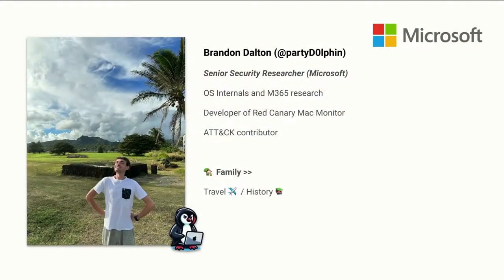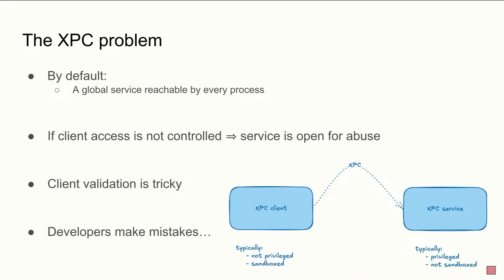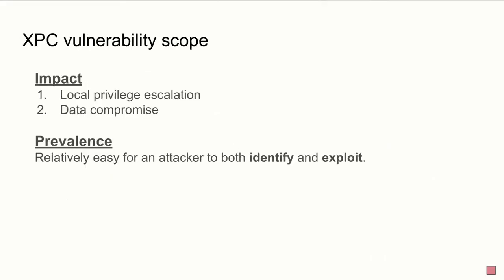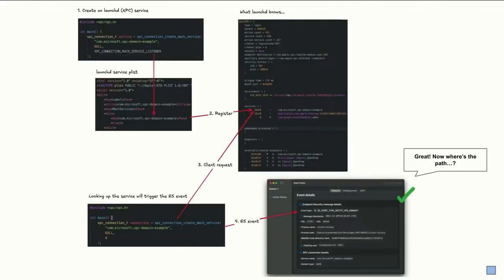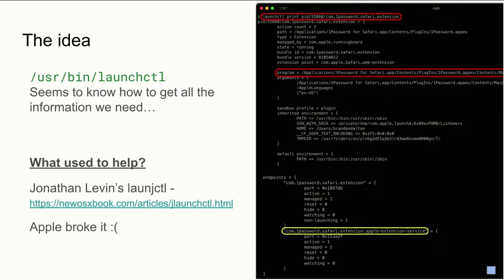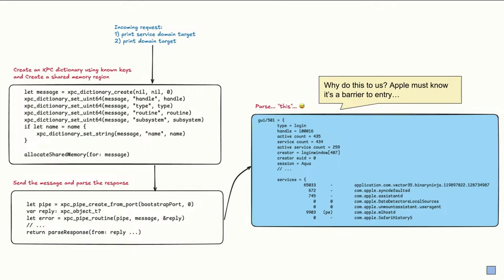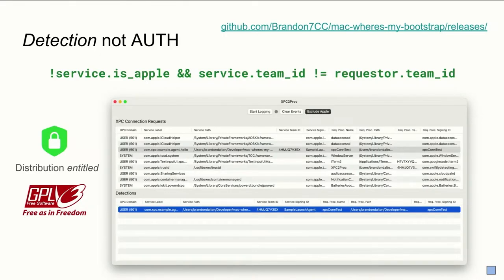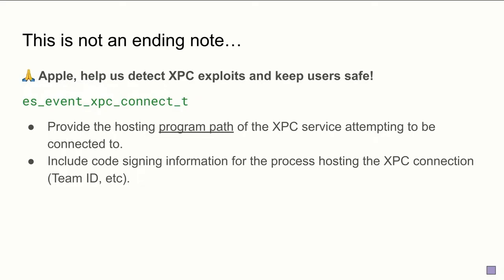OBTS: Mac, Where’s my Bootstrap? What is the Bootstrap Server & How Can U Talk To It? Csaba & Dalton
Talk Description:
As a process, what do we know about the world we’re executing in? The macOS bootstrap server, launchd, plays a crucial role in managing system, user, and application services. We will start by taking a detailed look at launchd, the first process at boot, its role in managing the lifecycle of services, and how every process can talk to it.
Building from there we’ll demonstrate how you can leverage XPC and Mach APIs to extract valuable metadata for threat detection. To showcase this ability we’ll introduce the audience to the undocumented launchd routines and subsystems that enable this capability.
Lastly, we’ll take a look at how these components fit into Sonoma's new XPC_CONNECT event from Endpoint Security and where Apple could do better.

Speakers' Bio:
👤 Brandon Dalton (@PartyD0lphin) is a macOS security researcher, author of Red Canary Mac Monitor, and a MITRE ATT&CK contributor. He’s held positions across government, academia, and the private industry.
Having worked at organizations like the NSA and Red Canary, he has tracked attackers, exploited native security controls, and extensively spoken to current attacker capabilities and techniques against the macOS platform.

👤 Fitzl Csaba, (@theevilbit) graduated in 2006 as a computer engineer. He worked for 6 years as a network engineer, troubleshooting and designing big networks. After that, he worked for 8 years as a blue and red teamer focusing on network forensics, malware analysis, adversary simulation, and defense bypasses.
Then he moved on to the macOS world and developed a 'macOS Exploitation and Penetration Testing' training at OffSec. Currently he works as a Principal macOS Security Researcher at Kandji. He gave talks and workshops at various international IT security conferences, including Hacktivity, BlackHat, Troopers, SecurityFest, DEFCON, and Objective By The Sea.
Csaba spends his free time with his family, hikes and runs in the mountains.